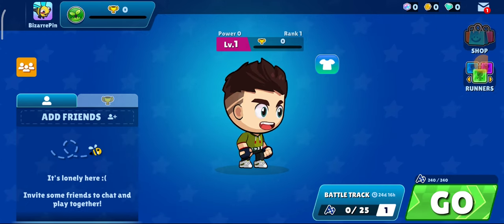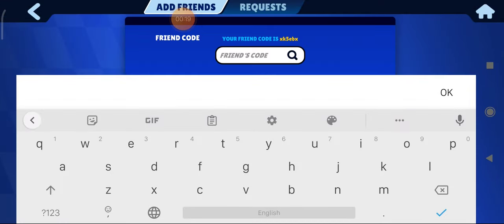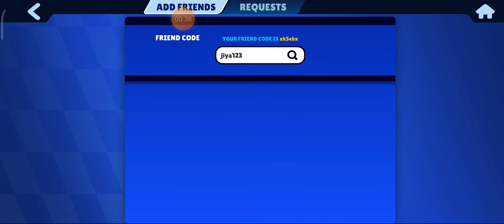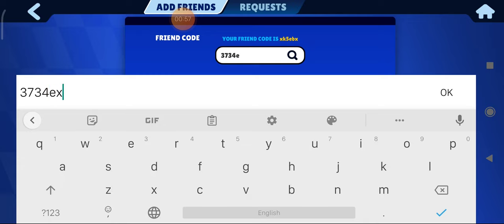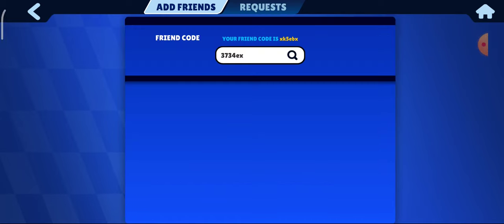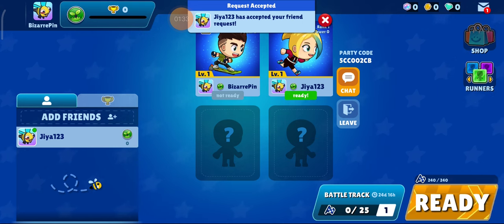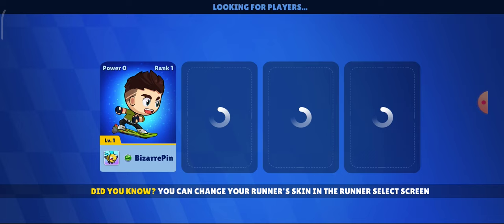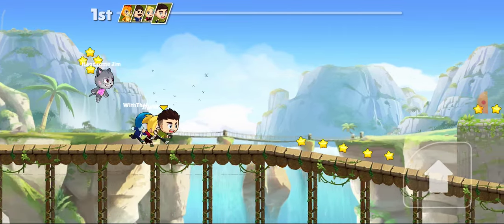How to Invite, Add Friend and Play Multiplayer with Friends in Battle Run Multiplayer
How to Invite and  Add Friend and Play Multiplayer with Friends in Battle Run Multiplayer